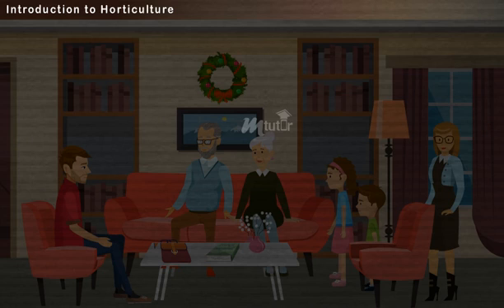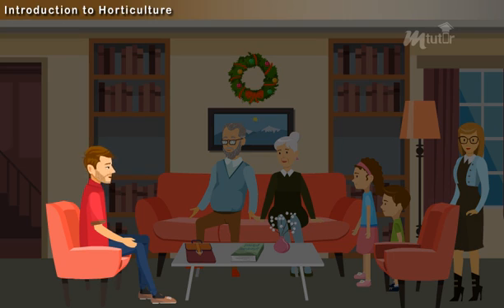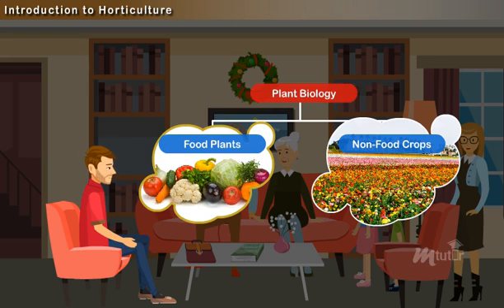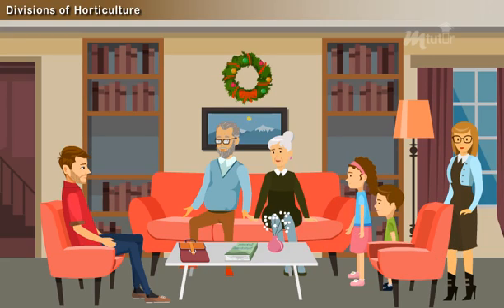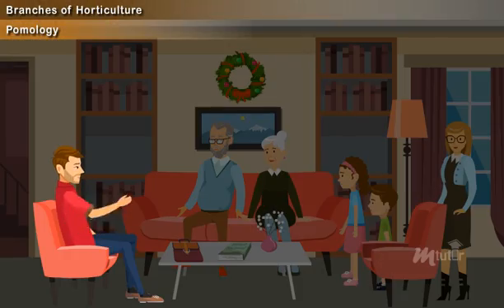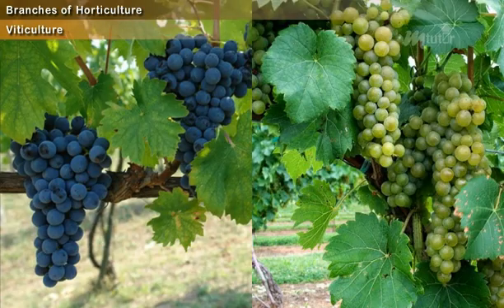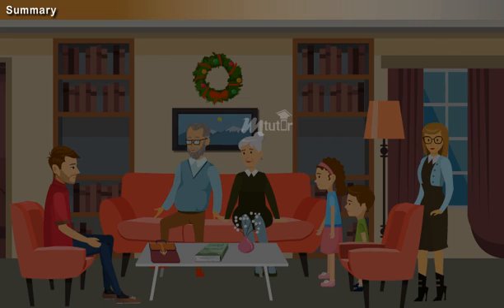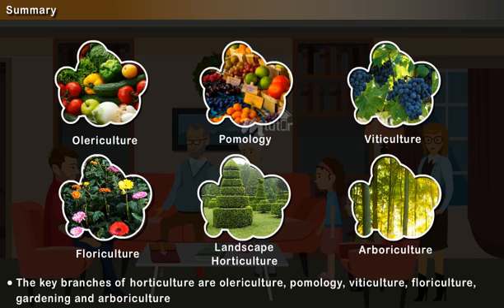Introduction to Horticulture [Year-1]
Watch this video to know what horticulture is,  the history and role of horticulture and its major division and branches.
Department: Agriculture
Subject: Fundamentals of Horticulture
year: 1